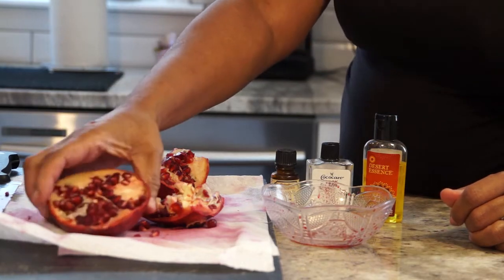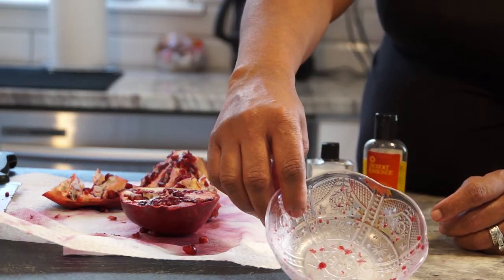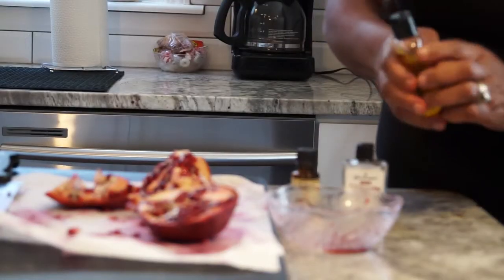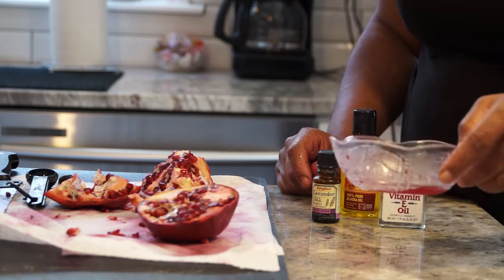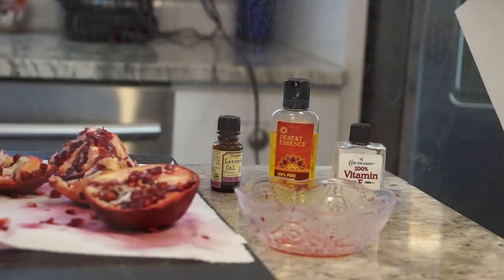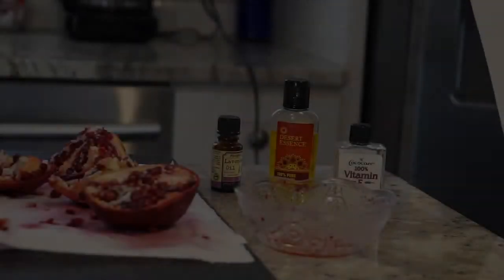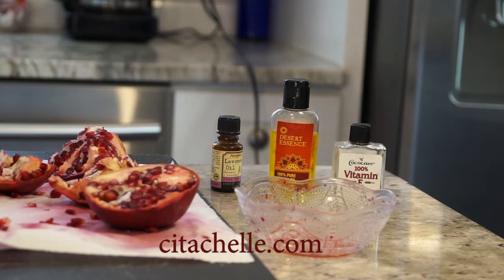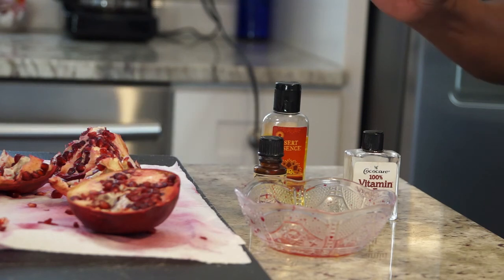Pomegranate Facial Serum Skincare -Tip